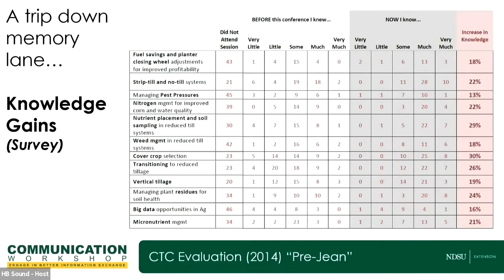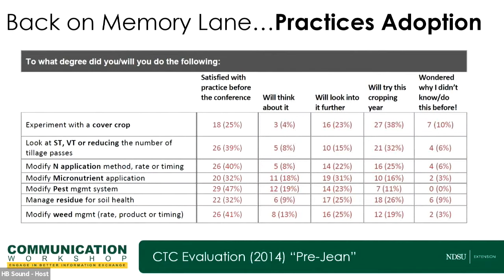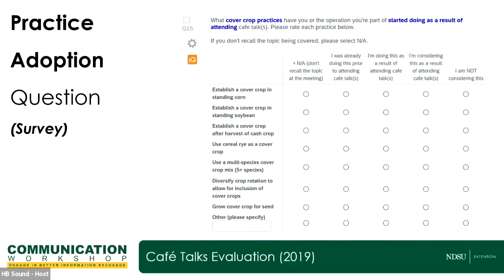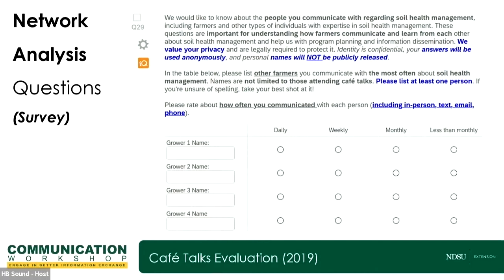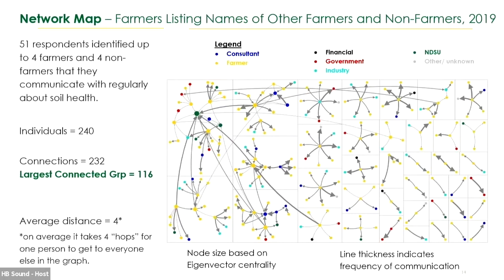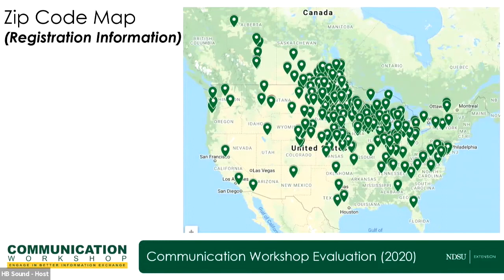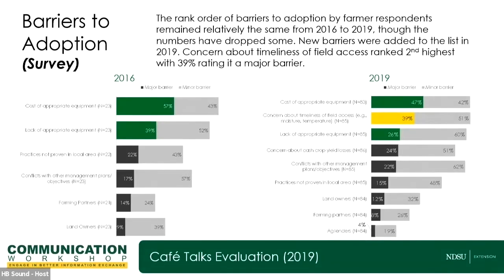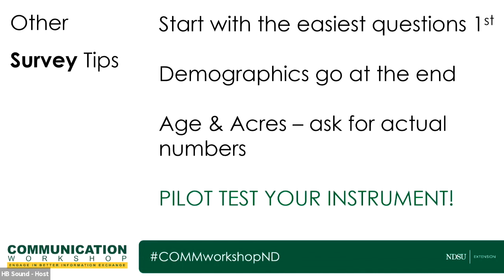Communication Workshop: Benefits of Evaluation Tools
Dr. Abbey Wick and Jean Haley talk about the benefits of evaluation tools and how they can improve programs.